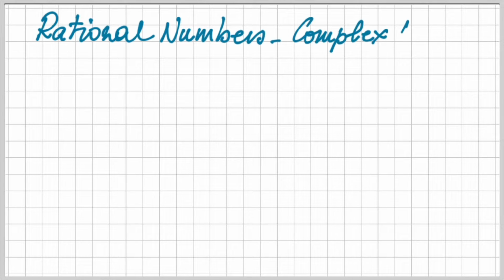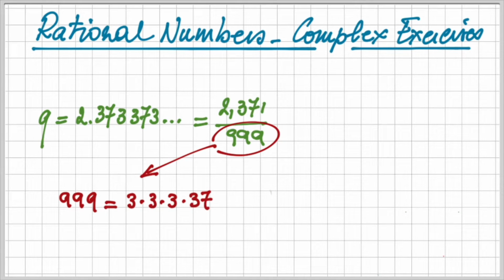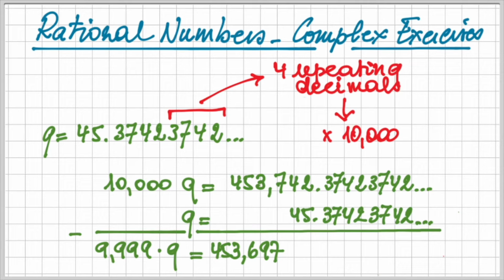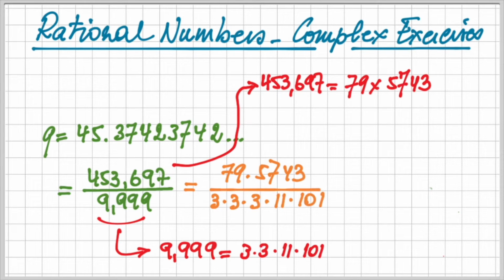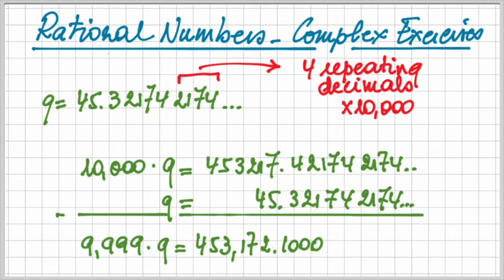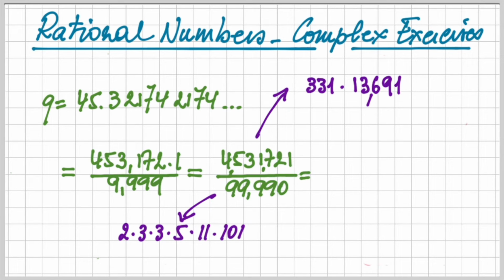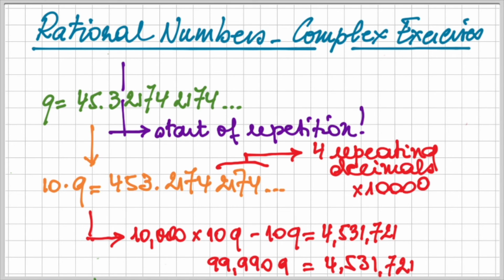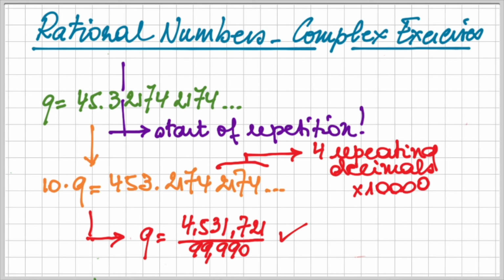Math Survival Guide - Rational Numbers - Exercises 2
Rational Numbers - Exercises 2

In this video, I will determine the numerators and denominators that define specific rational numbers.